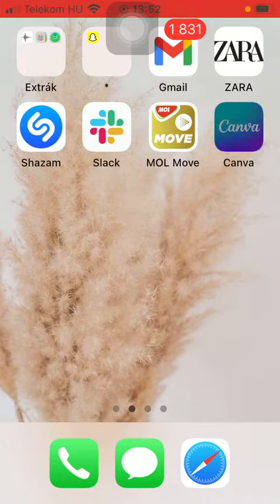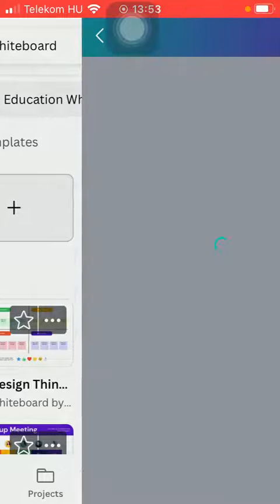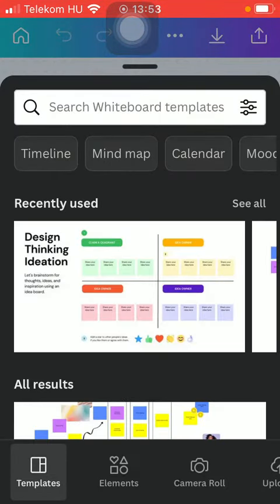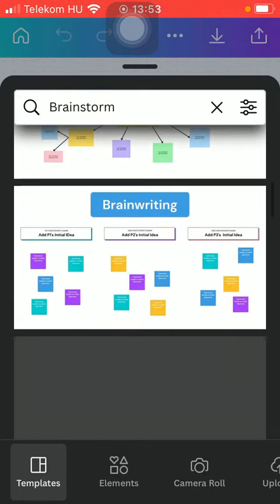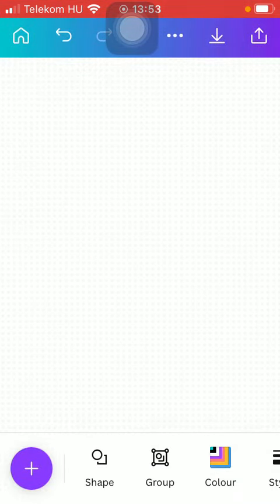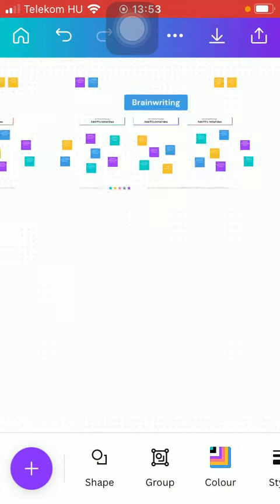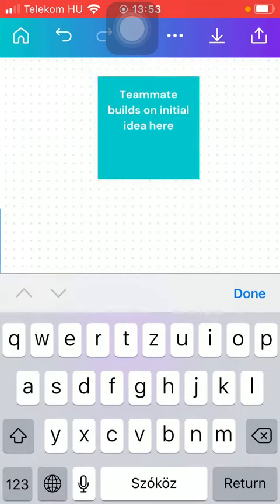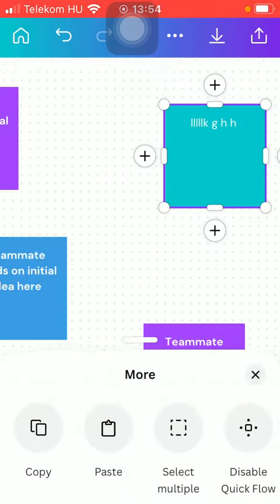How to do brainstorming on whiteboard on Canva?